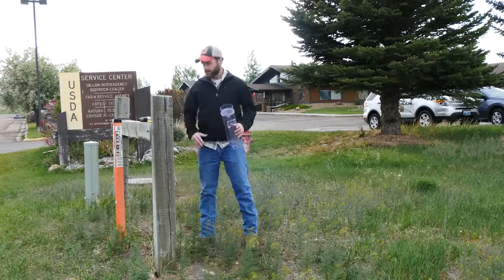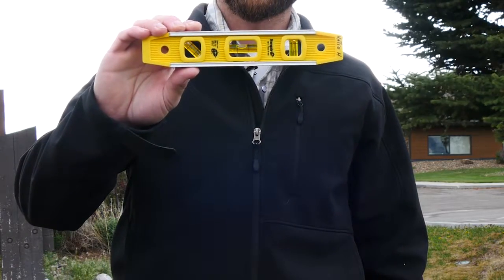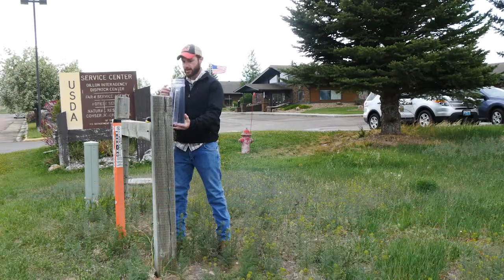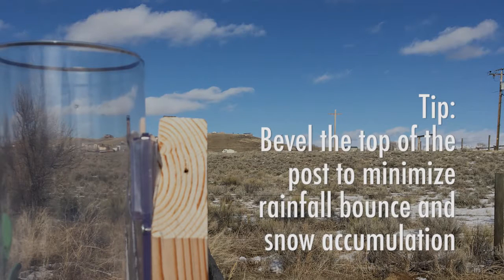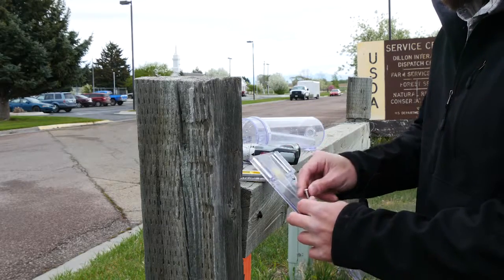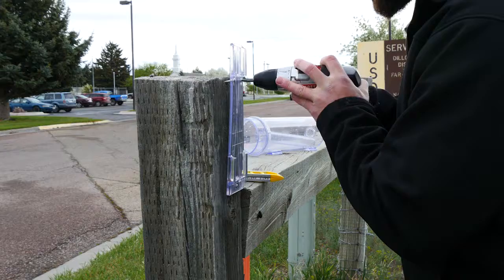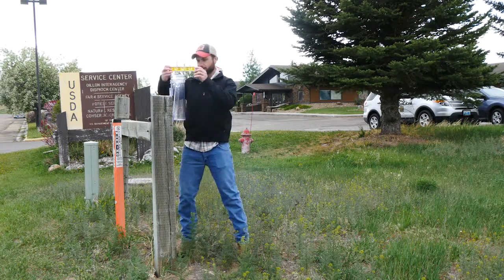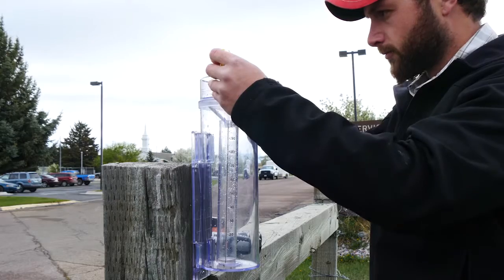Setting Up a Guage | CoCoRaHS Tututorials